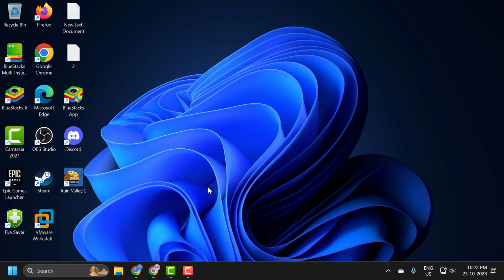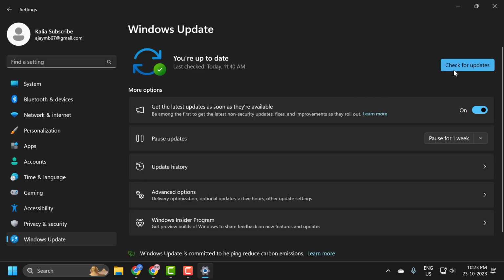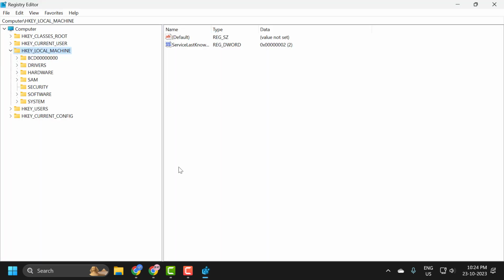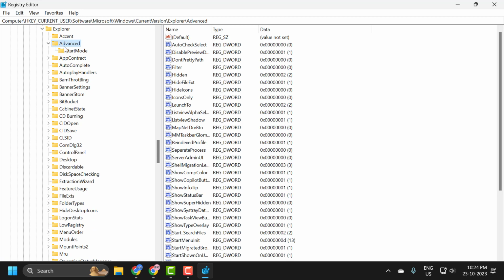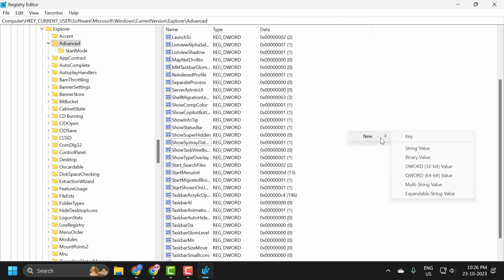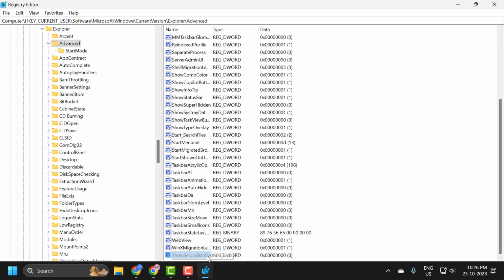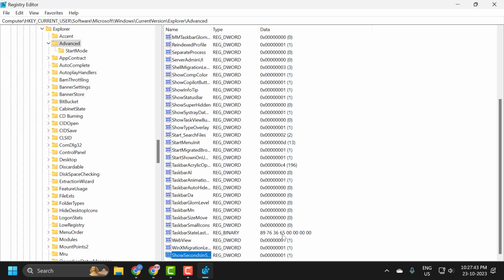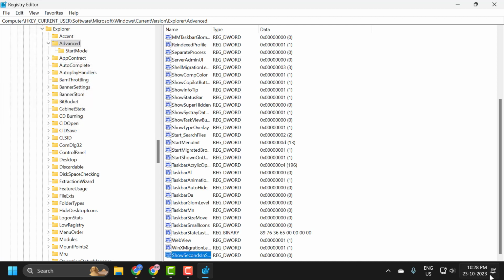How To Fix "Show Seconds in System Tray Clock" Option Missing in Windows 11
Windows 11, with its revamped interface and features, offers users a fresh desktop experience. However, with changes in its user interface, some options or features that were available in previous versions might seem missing or have been relocated. One such feature is the "Show Seconds in System Tray Clock" option. Users who are accustomed to seeing the seconds in their system tray clock might find it puzzling when the option disappears or seems unattainable in Windows 11. This guide provides solutions and workarounds to enable the display of seconds in the system tray clock, ensuring users can customize their time display to their preference.

In This Video :
windows 11 show seconds in system tray clock missing
show seconds in system tray clock
windows 10 system tray clock show seconds
how to show seconds in taskbar clock
how to show seconds in windows 10 taskbar clock
show seconds in the system tray clock missing
show seconds in system clock windows 10
show seconds in system tray clock missing in windows 11
show seconds in system tray clock option missing
show seconds in system tray clock is missing
show seconds in system tray clock missing windows 11